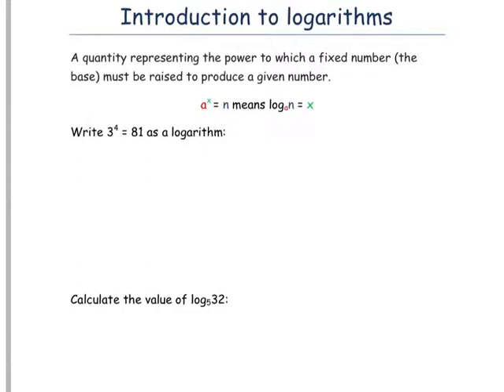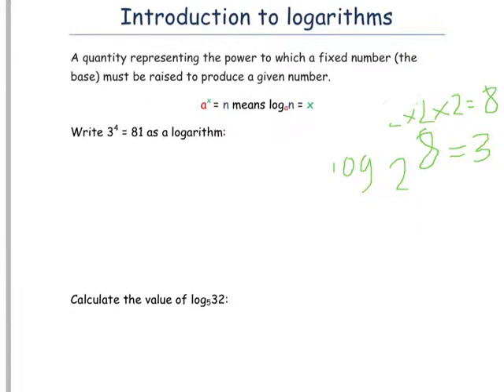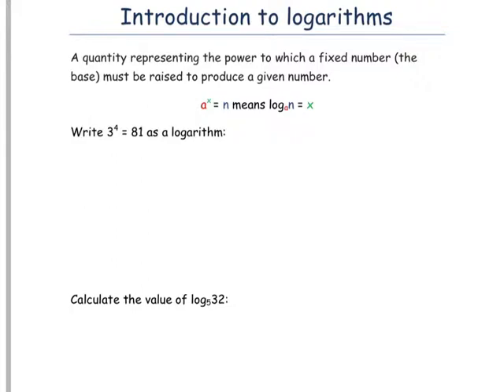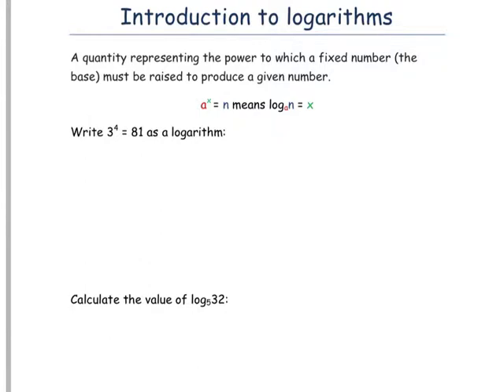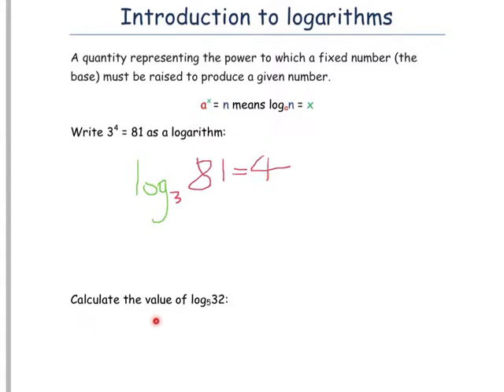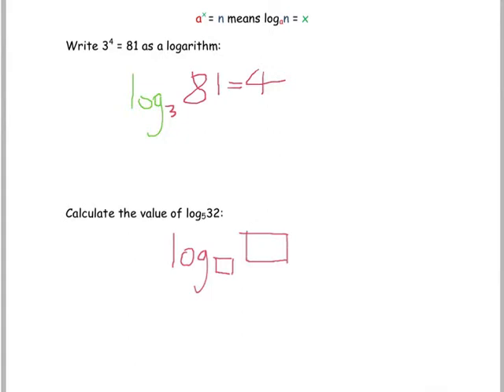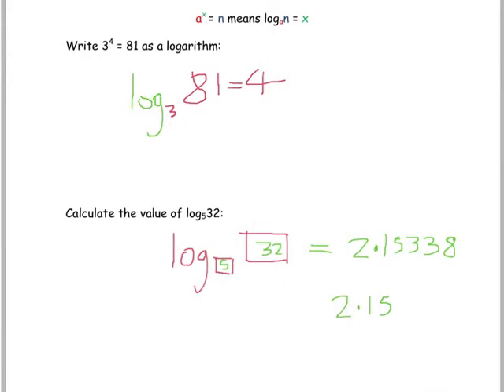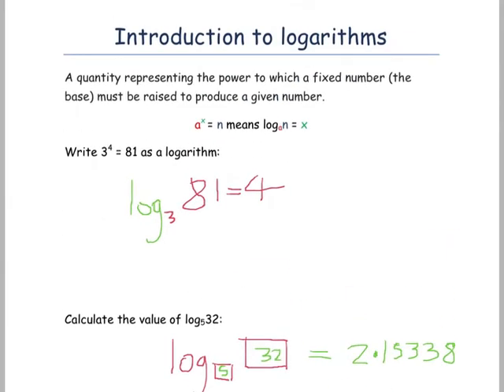Introduction to logarithms